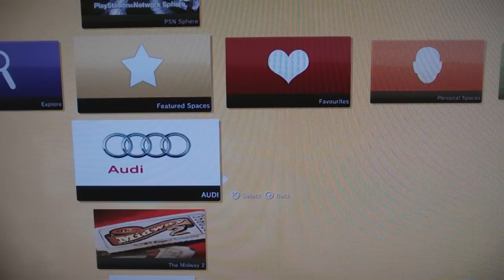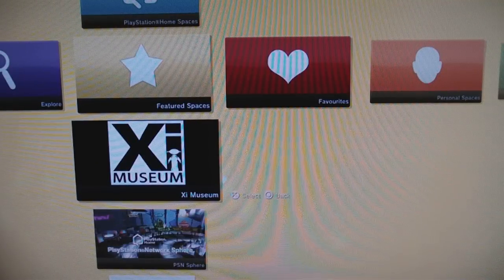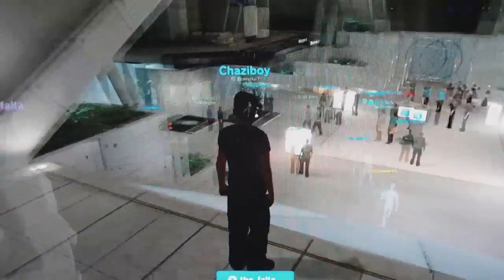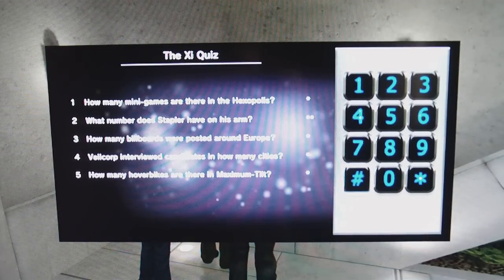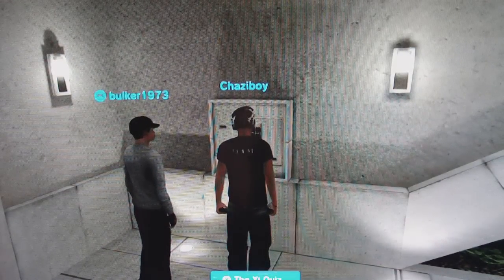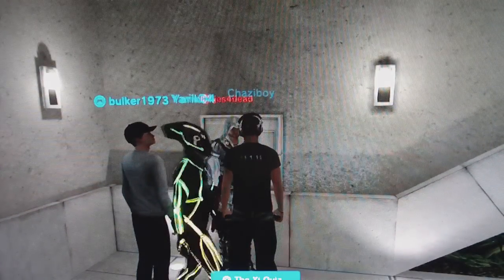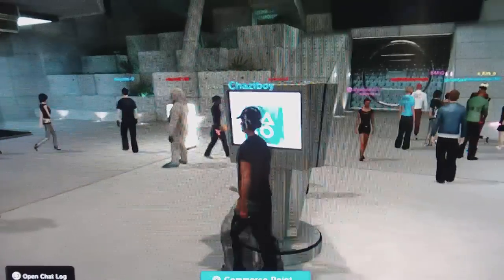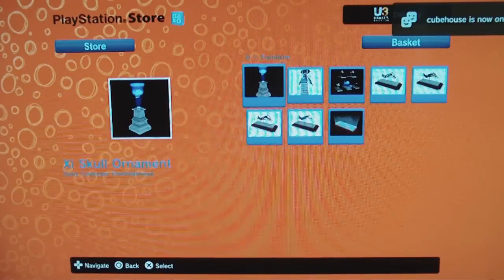Xi Museum - Walkthrough - Part 1 of 4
That's right, Xi is back in most of it's former glory with the Xi Museum.

The Xi Museum has 8 of the old mini games including the Hexopolis, Maximum Tilt and the 4 Mazes and also has 11 collectibles to obtain which I will show you how to get in these 4 part set of videos.